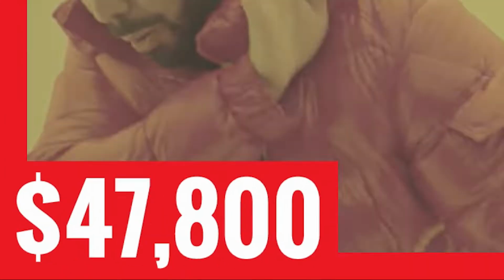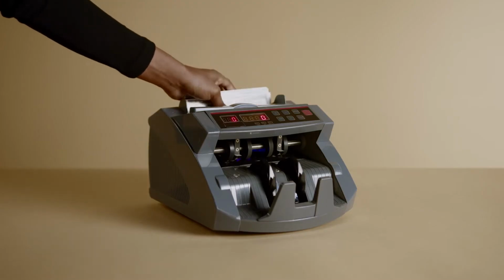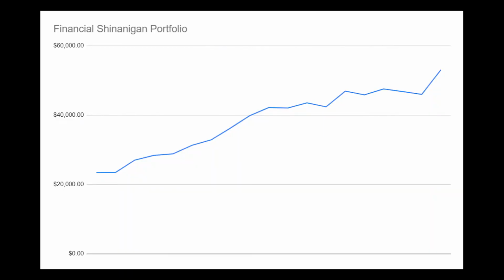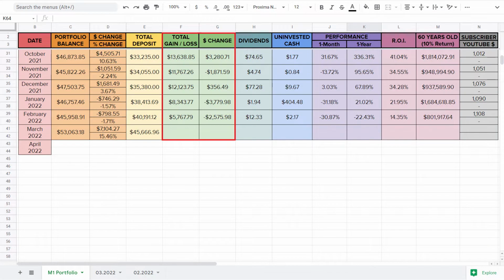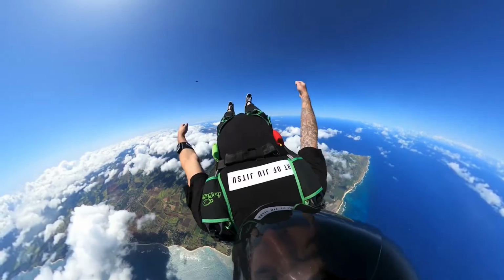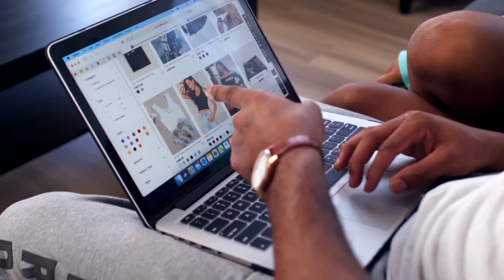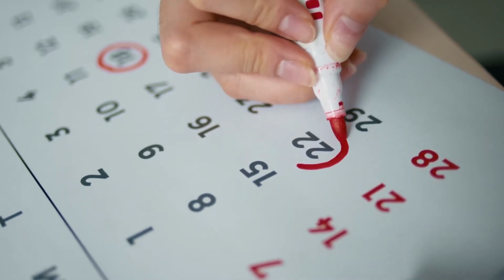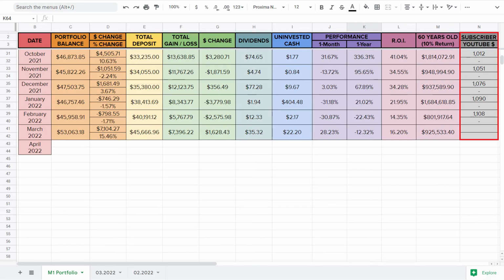It FINALLY Happened! (March 2022 Portfolio Update)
Investing is a marathon so it's crucial to celebrate every tiny milestone, much like the one I passed in March!

EQUIPMENTS I USE:
Editing Software

SOME OF VIDEO SCRIPT (if you're not a fan of my monotone voice):
It took me 42 months since starting my investing journey but my portfolio finally crossed $50,000 dollars last month! More specifically, my stock portfolio finished March with a balance of $53,063.18, officially making me a one-twentieth millionaire or halfway there to having a 6-figure stock portfolio. Diving deeper into the numbers, the portfolio gained $7,104.27 in 31 days or $230 per day which sounds great but isn’t entirely accurate since 77% of that was my own deposits and not stock gains. That’s why whenever YouTubers show off their six or seven figure portfolios, always be a bit skeptical because their $1 million dollar portfolio might actually consist of a stock gain of one dollar and a deposit $999,999. That’s why I’ve been doing these monthly portfolio updates since September 2020 because I love keeping track of my progress and in a way, I hope my transparency motivates some of you to stop using excuses, like I don’t make enough money right now or I’ll do it when I’m a bit older and just start investing right now. But anyway, you didn’t click here for motivation so let’s continue on with the next column and the total gain is now $7,396.22, up $1,628.43 from the previous month. That brings my portfolio’s return on investment up 1.85% to 16.20%. And it pains me to see how my ROI used to be 41% just a few months ago but hey, that’s just the stock market for ya! Growth stocks have been on  a downtrend lately but because I’m investing for many decades, I’m willing to swallow short-term losses for hopefully, a brighter future with lots of zeros in my bank account. Scooting back, I received dividends from a whole bunch of stocks, totaling $35.32 in March and as always, I’m investing my cash deposits as soon as it goes through. Timing the market is so exhausting and I’d rather let M1 buy whatever stock holding is underweight. All that brings us to my portfolio’s current 1 month and 1 year performance. Month-over-month is great, up 28.23% compared to the end of February but if we compare it to March 2021, then the portfolio returned a negative 12.32%. Does the negative 12% bother me? Honestly, not really since I’m just focusing on the long-term so  I’m more interested in where my portfolio will be in March 2023. But looking ahead, my current portfolio balance minus uninvested cash and with no additional deposit, compounded 10% for 30 years will grow to $925,533.40.  That’s not accounting for the crazy 7% inflation we’re experiencing right now so hopefully my stock gains can outrun inflation. But let’s wrap things up with some YouTube stats. Only added 7 subscribers in March, bringing the total count to 1,115 subscribers. And even though YouTube estimates my March earnings to be $34.75, I’m going to leave this part blank until I get an actual check from Google. Sucks there’s a $100 dollar threshold but  know the day I get my first YouTube check, I’ll be with a Starbucks venti java chip frappuccino with whipped cream. Pretty short video today since I didn’t see the point of dragging out these kind of update videos but if you’d like to see longer videos, don’t forget to subscribe and with all that said, I’ll catch y’all next time with more financial shinanigans!